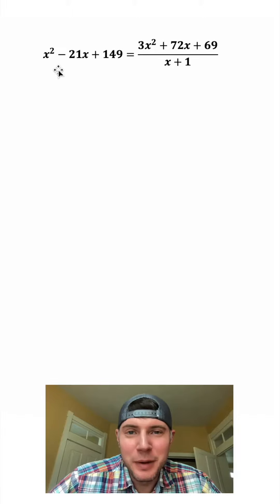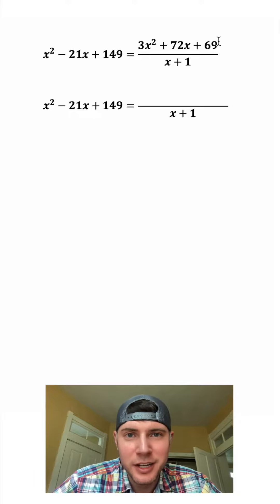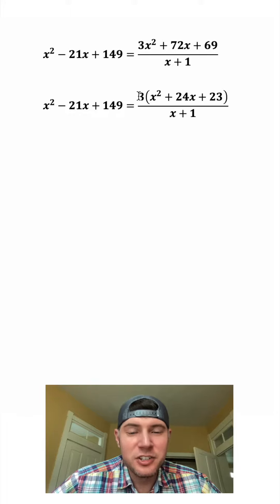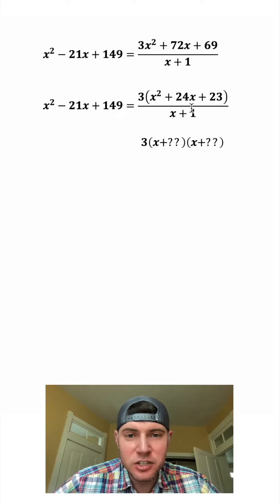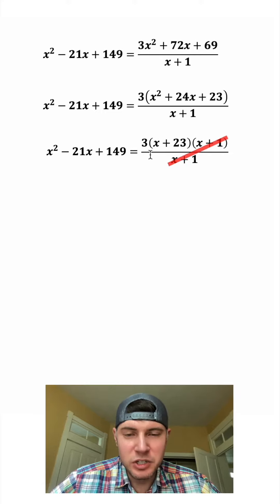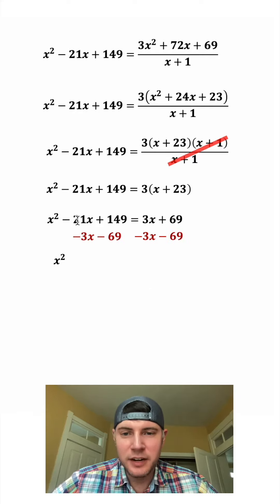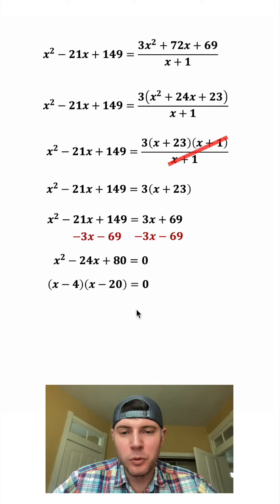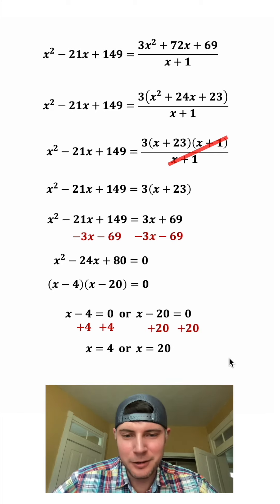Solve by Factoring Twice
This is a fun one that involves factoring polynomials.